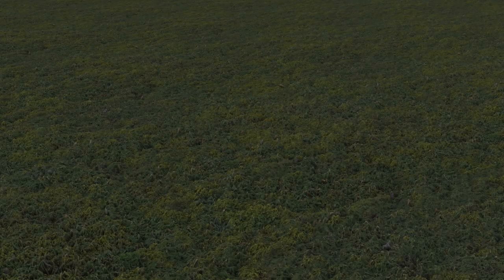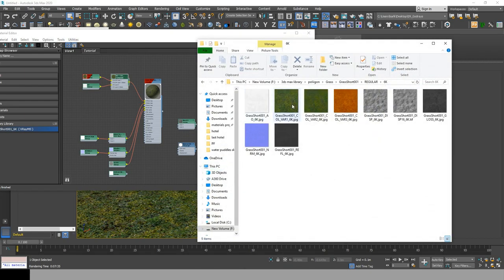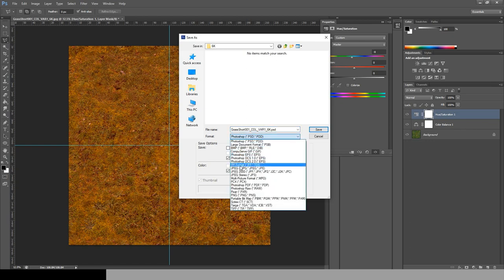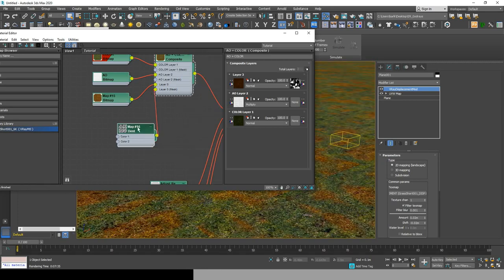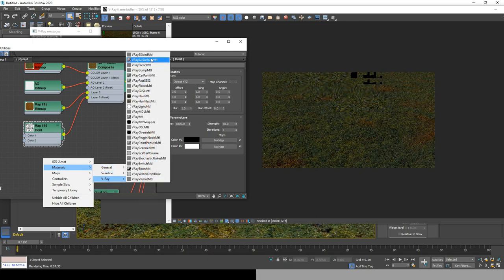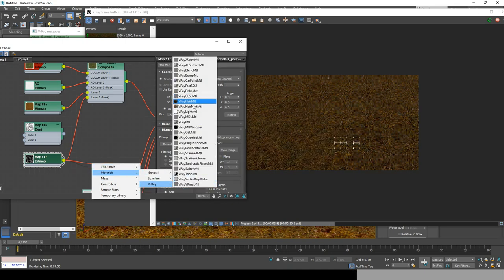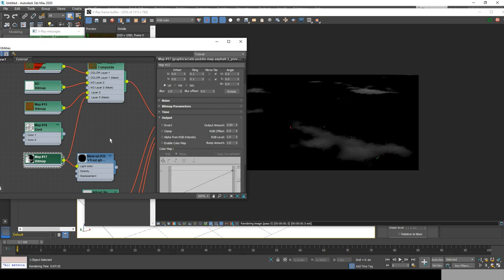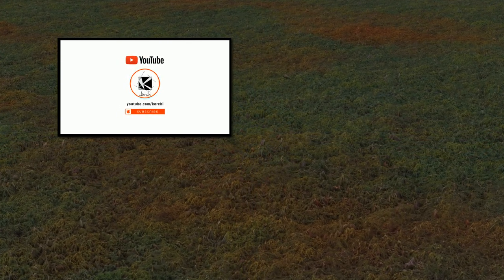Learn to make Grass Variation without any Texture Repetition - 3ds Max 2020 and Vray Next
In this video, I explain how to create a variation in any material using grass as an example. I hope it helps you.

📹VIDEO LICENSE 👉🏽 Videoblocks